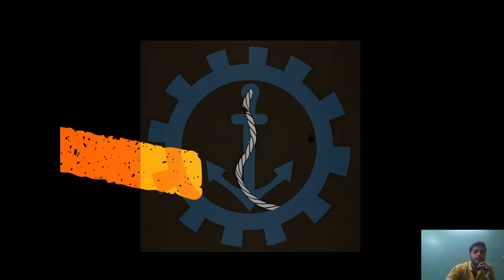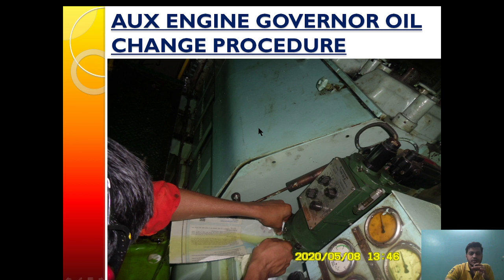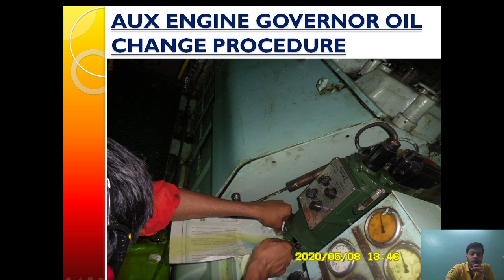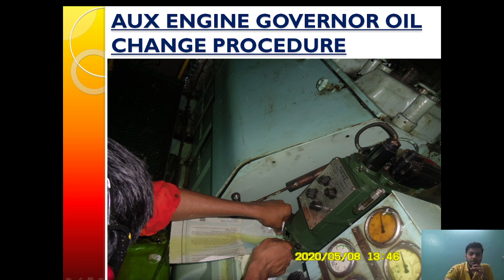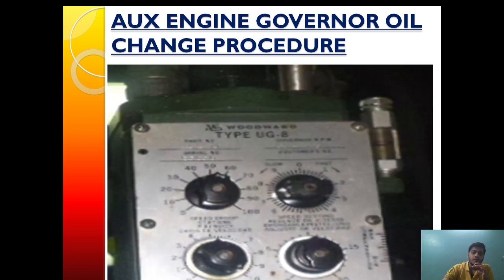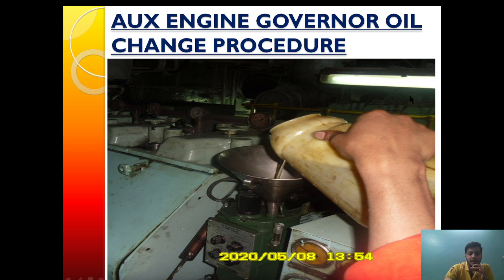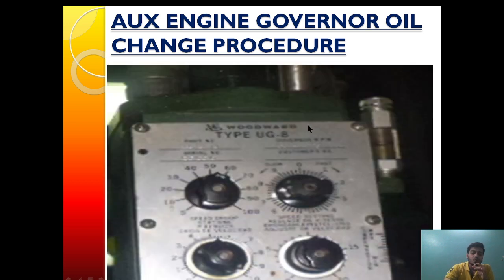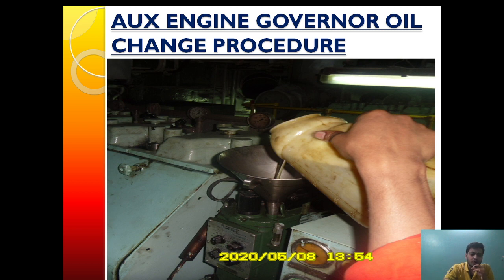Governor Oil Change Procedure| Aux Engine Hyundai Himsen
When Governor Oil change is Carried out| How we are going to perform Lube oil Change procedure| What precaution we have to take|